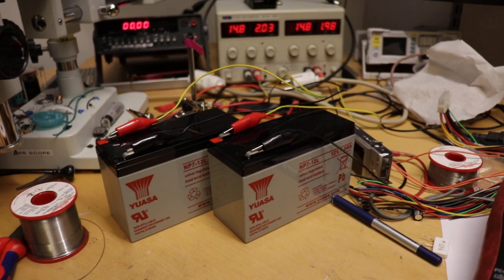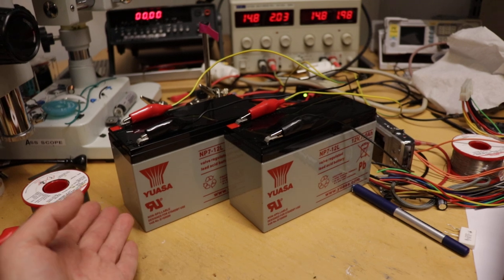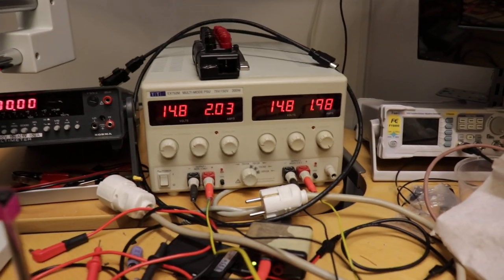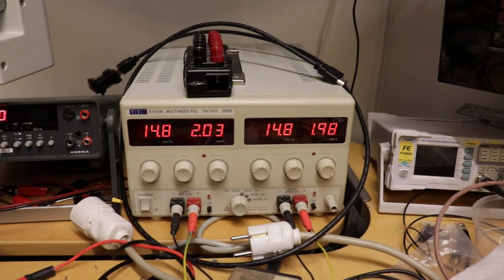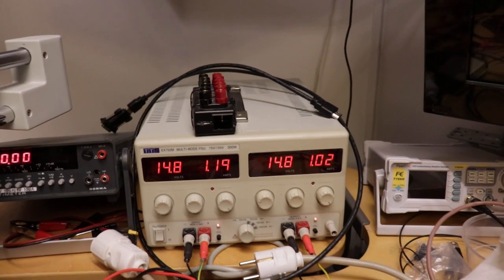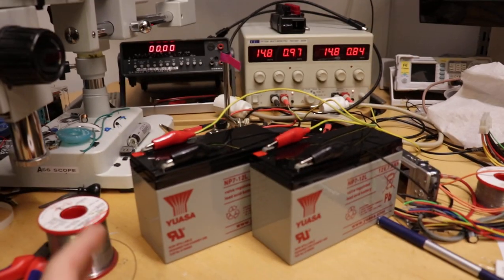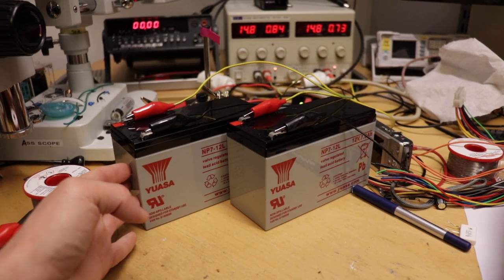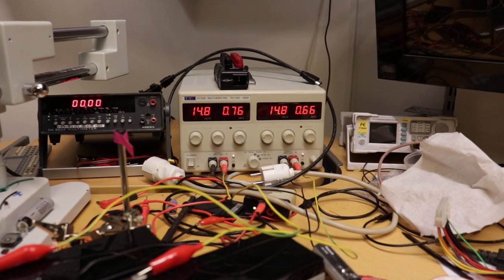Why you should individually charge new lead-acid batteries before install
Ideally, you want to charge them up AND give them one full cycle before installation, but just doing an equalisation charge is already a huge step toward ensuring longevity.

Fun fact, these two brand new batteries cycled at 3 Ah and 3.4 Ah respectively at a 10 A rate - that's a quite significant capacity difference! Imagine if the higher capacity block was the less charged one - the lower capacity one would never be able to catch up with it!